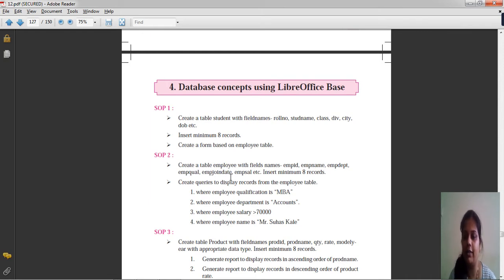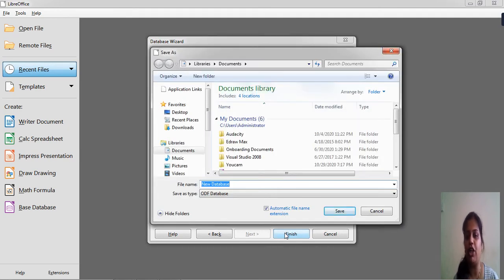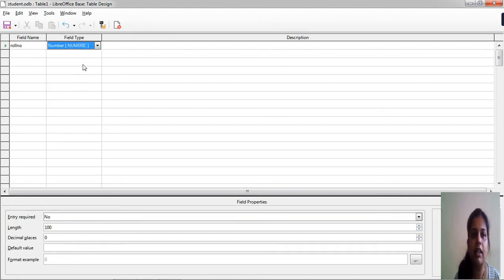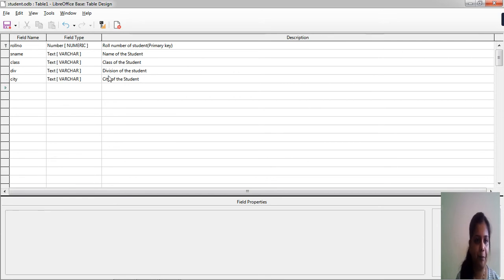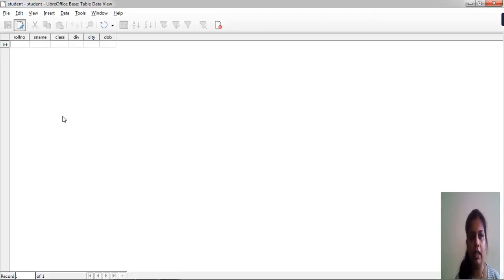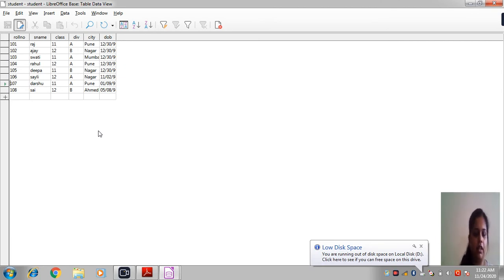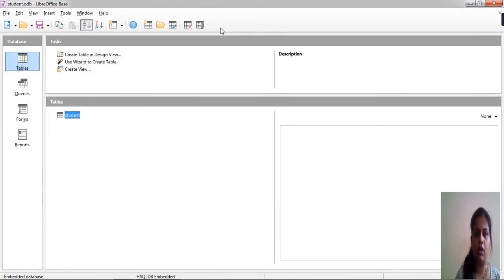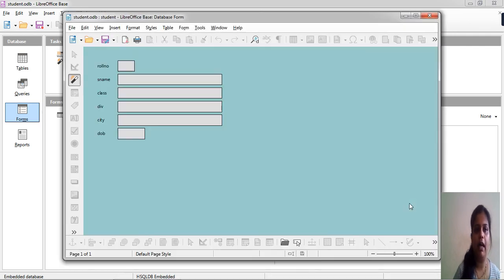12th Commerce IT 36th lecture - Practical no 6